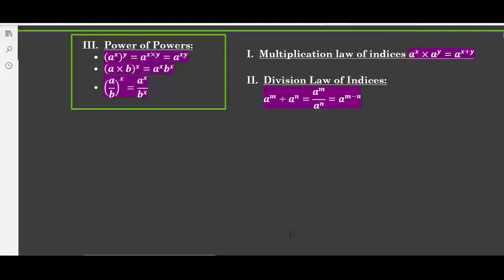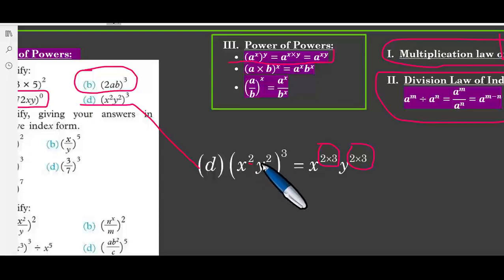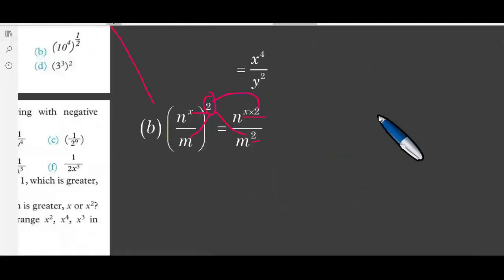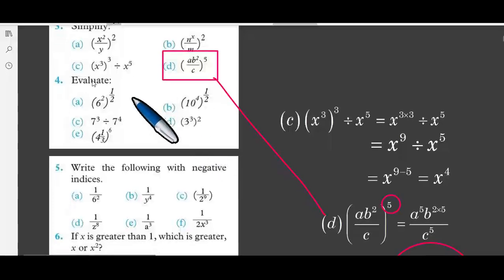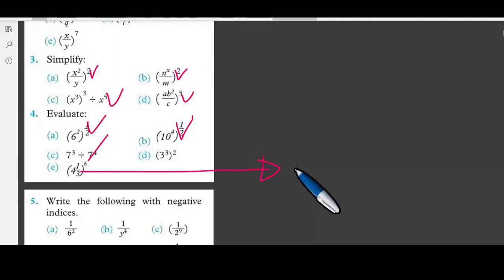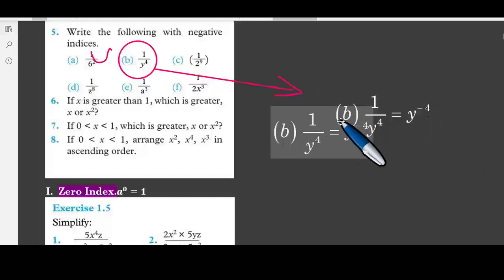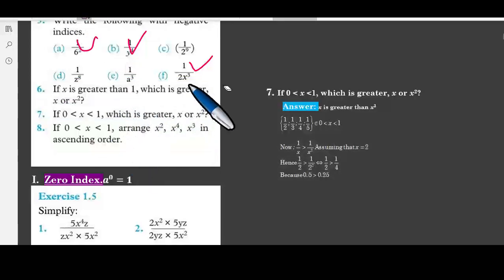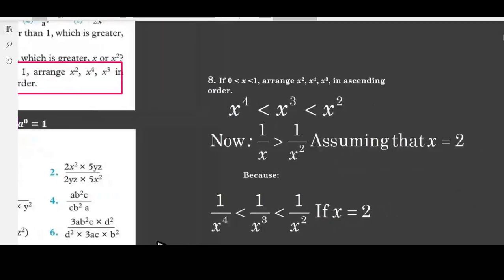Power of Powers, raise exponential expressions to a power. BiPhysiMath-Special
How to raise a power to the power